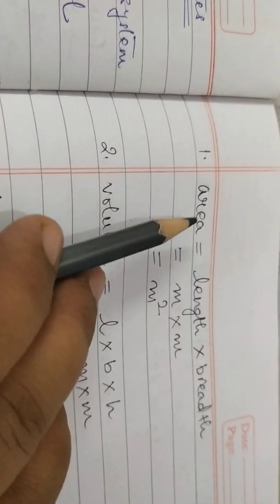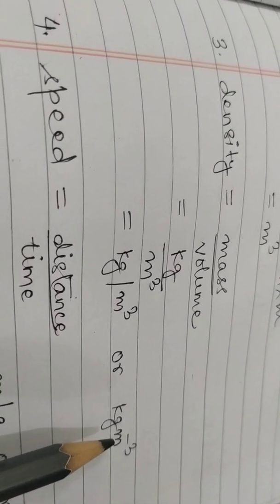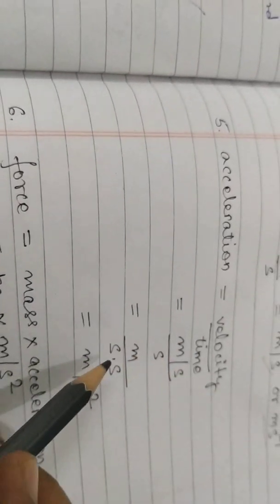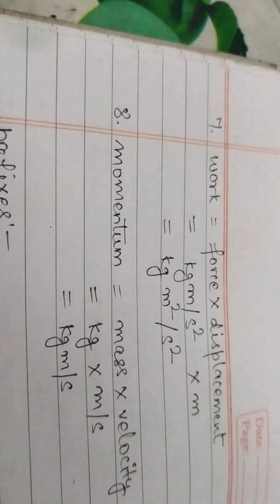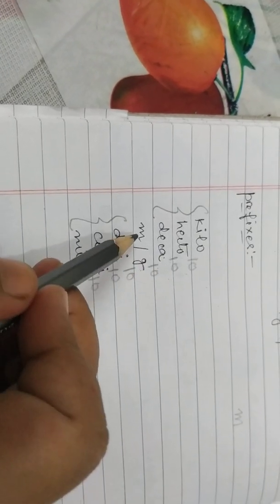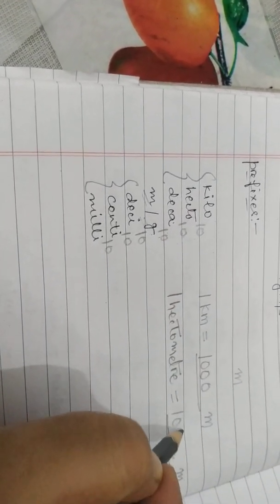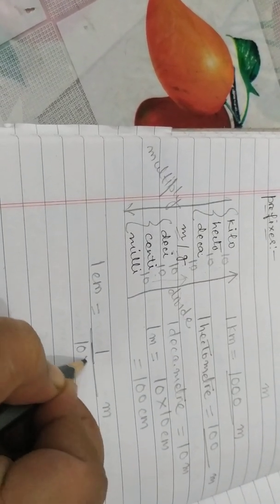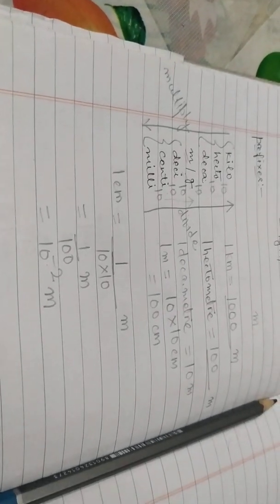ICSE Class 9 Chapter 1 Measurements and Experimentation: fundamental and derived units